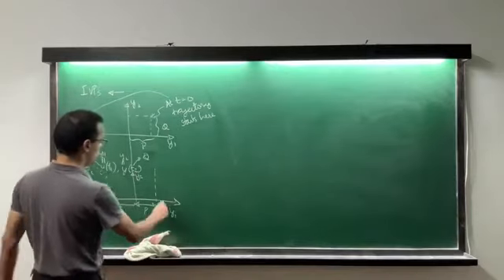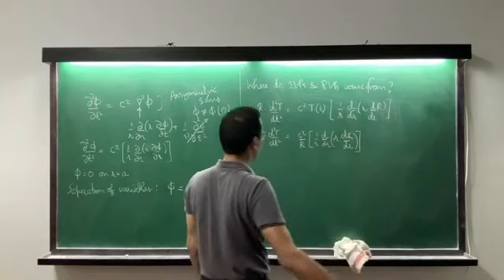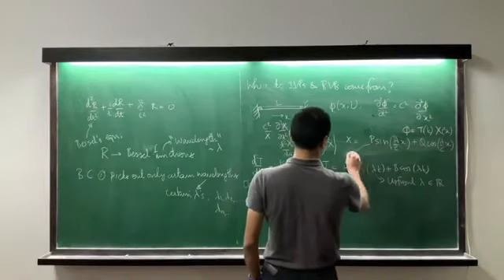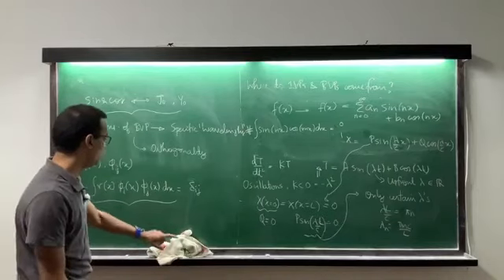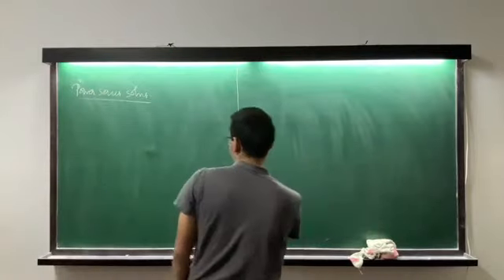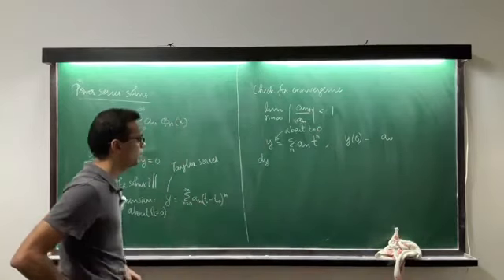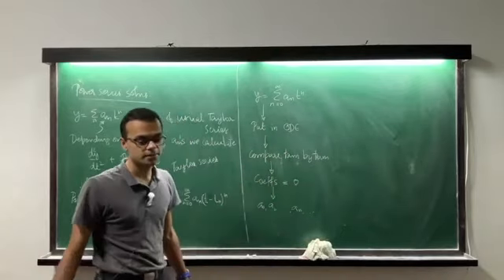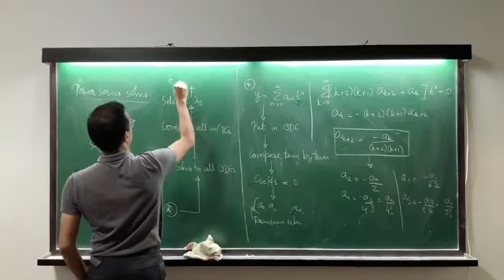Differential Equations | Lecture 10